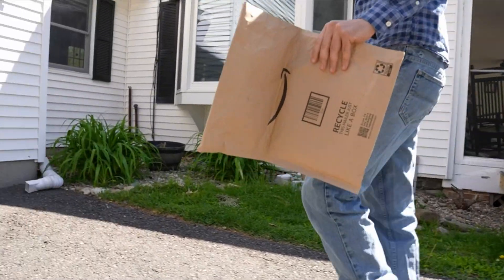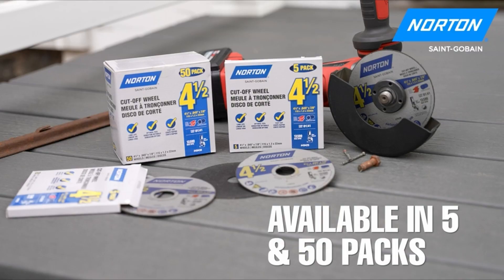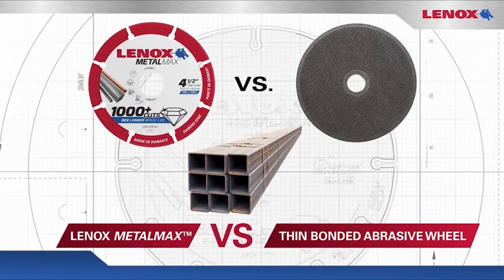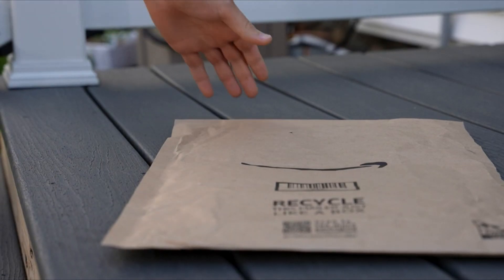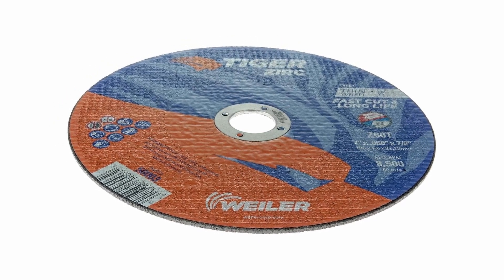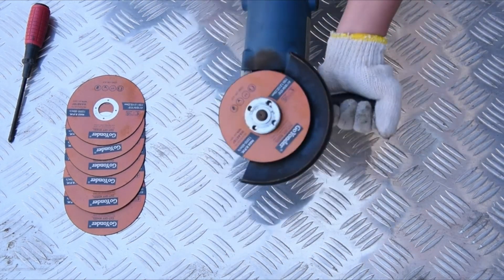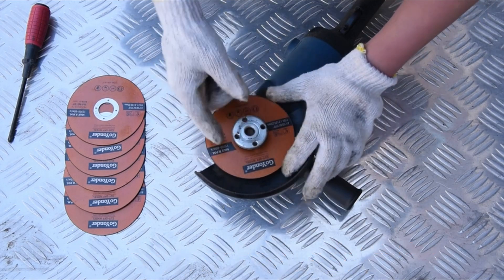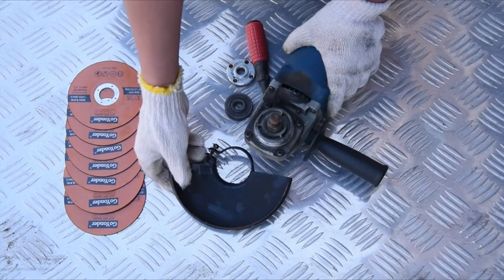Top 4 Best Angle Grinder Wheel For Cutting Metal IN 2024!🔥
Let's talk about the Best Angle Grinder Wheel For Cutting Metal

Quick Links: ✅✅✅

Introduction